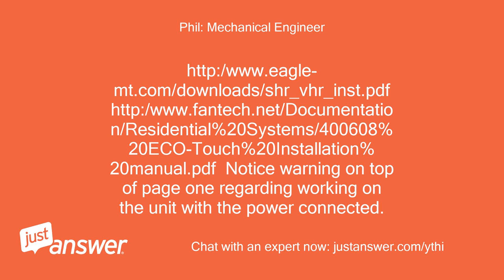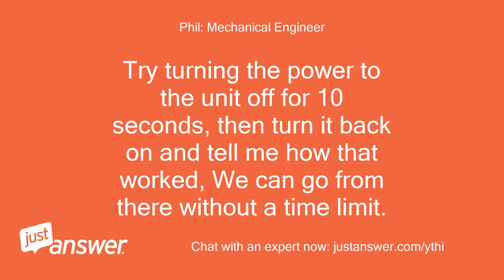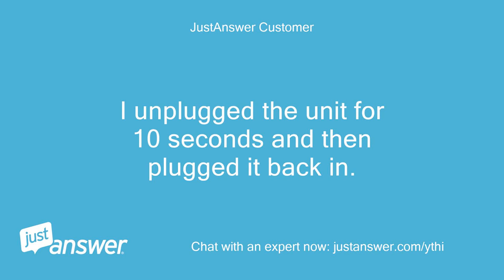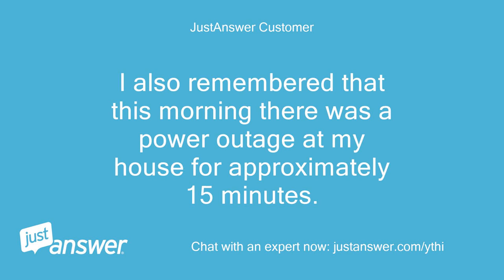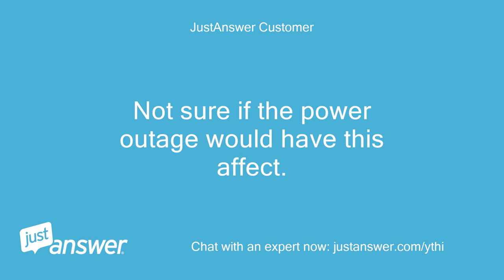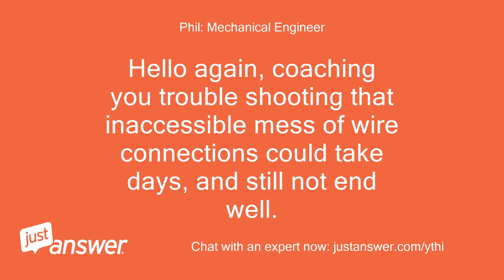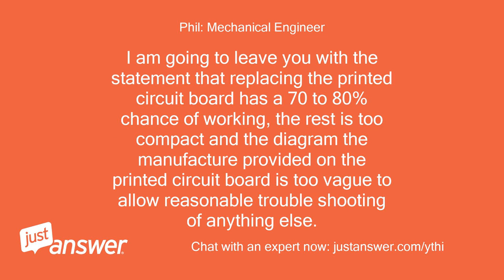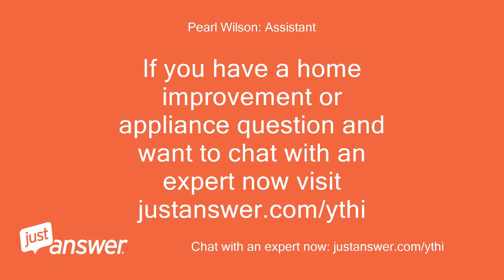I have a Fantech VHR 1405R HRV unit controlled by a fantech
JustAnswer Customer: I have a Fantech VHR 1405R HRV unit controlled by a fantech eco-touch.
JustAnswer Customer: Yesterday I removed the the core and grills for cleaning and then put them back.
JustAnswer Customer: Now I have a E01 code on the eco-touch that won't go away.
JustAnswer Customer: During the cleaning process I didn't unplug the unit I just removed the cover of the unit and removed the core.
JustAnswer Customer: I've tried unplugging the unit and then plugging it back in after about a minute but the E01 code is still there.
JustAnswer Customer: How do I fix this?
Phil: Mechanical Engineer: http:/ http:/ Notice warning on top of page one regarding working on the unit with the power connected.
Phil: Mechanical Engineer: Try turning the power to the unit off for 10 seconds, then turn it back on and tell me how that worked, We can go from there without a time limit.
Phil: Mechanical Engineer: Please do not forget to rate my work when we get it fixed.
JustAnswer Customer: I unplugged the unit for 10 seconds and then plugged it back in.
JustAnswer Customer: The E01 code is still present.
JustAnswer Customer: I then unplugged it again, but this time for approximately 1 minute, and then plugged it back in.
JustAnswer Customer: The E01 code still hasn't gone away.
JustAnswer Customer: I also remembered that this morning there was a power outage at my house for approximately 15 minutes.
JustAnswer Customer: Not sure if the power outage would have this affect.
Phil: Mechanical Engineer: Thanks, * * like the printed circuit board may have been damaged by the power spike that hit it during the power outage, or by working on the unit without turning power off to it, If you can send me two photo's one of the printed circuit card so that I can see the entire card clearly, and one of the wiring diagram glued to the inside of the units electrical control panel, close up, well focused and from straight on.
Phil: Mechanical Engineer: I can mark them up with further trouble shooting instructions, We can go from there.
JustAnswer Customer: Here's a the photo's you requested.
JustAnswer Customer: I couldn't get a clearer pic of the circuit card without unplugging some wires.
Phil: Mechanical Engineer: Hello again, coaching you trouble shooting that inaccessible mess of wire connections could take days, and still not end well.
Phil: Mechanical Engineer: I am going to leave you with the statement that replacing the printed circuit board has a 70 to 80% chance of working, the rest is too compact and the diagram the manufacture provided on the printed circuit board is too vague to allow reasonable trouble shooting of anything else.
Phil: Mechanical Engineer: I will opt out, we can see if anyone else here has a better idea for you.